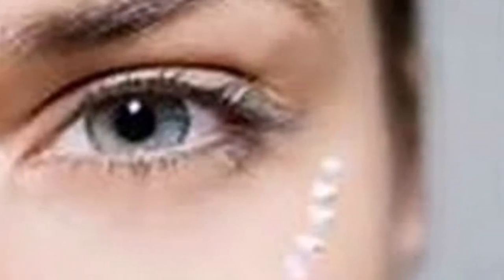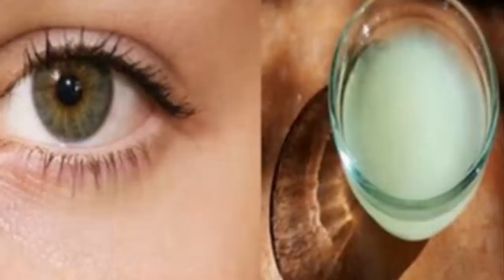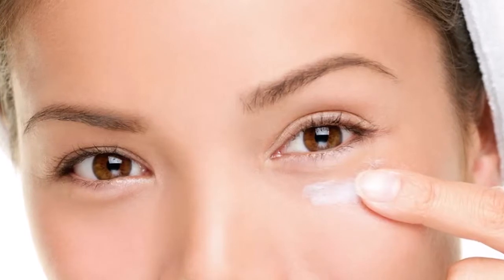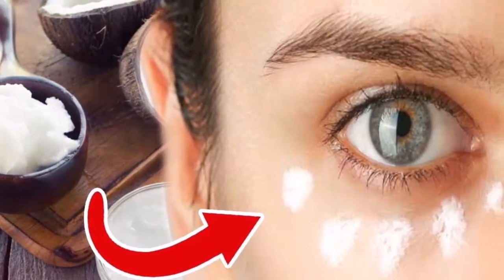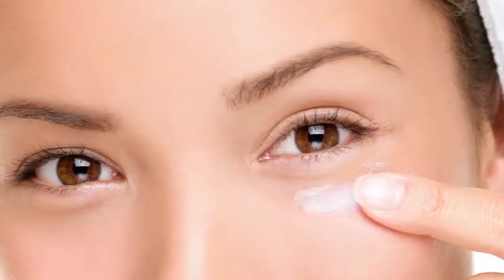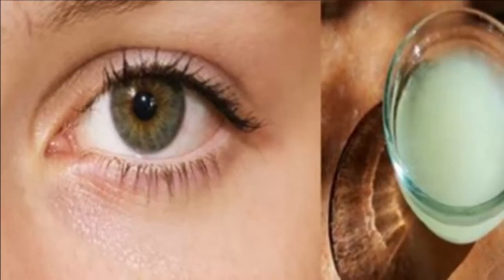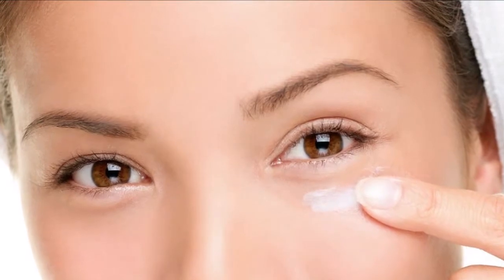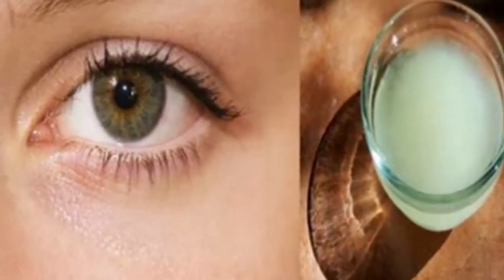SHE STARTED APPLYING COCONUT OIL AROUND HER EYES, 5 MINUTES LATER… UNBELIEVABLE!